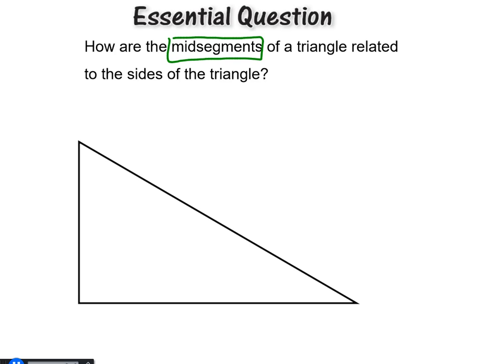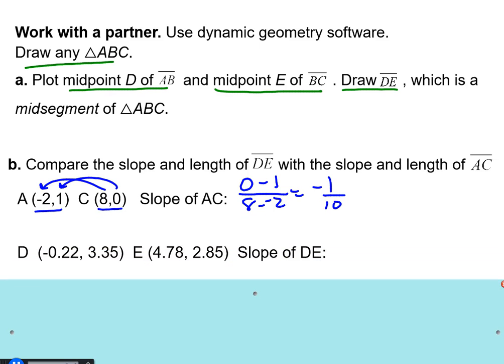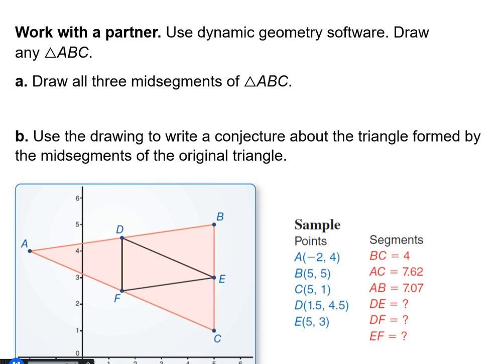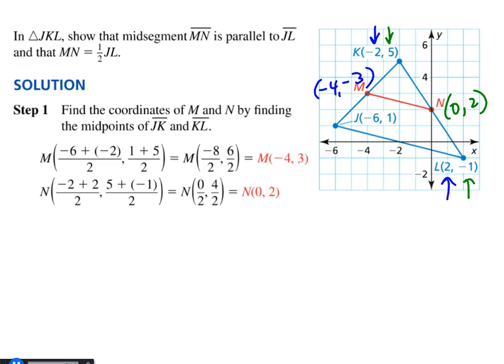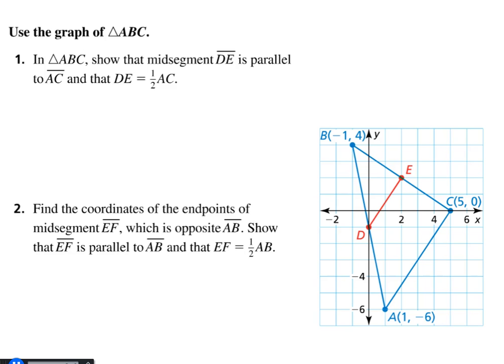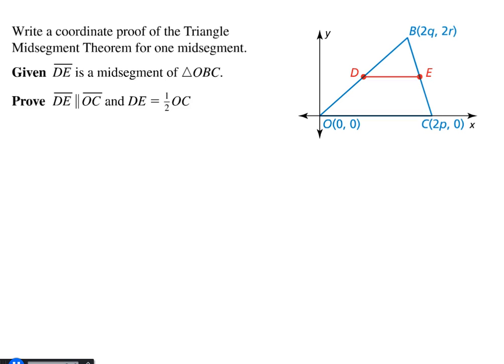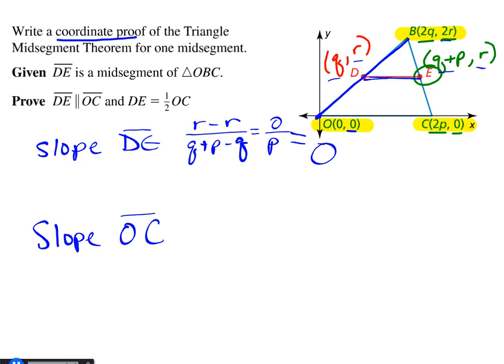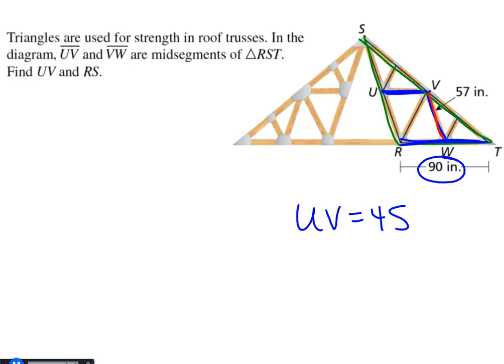6 5 Triangle Midsegment Theorem